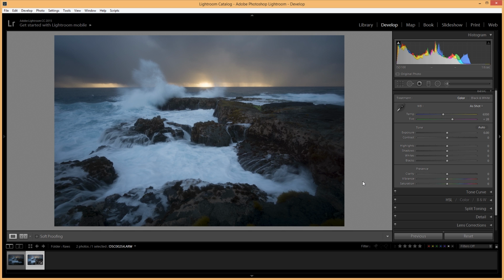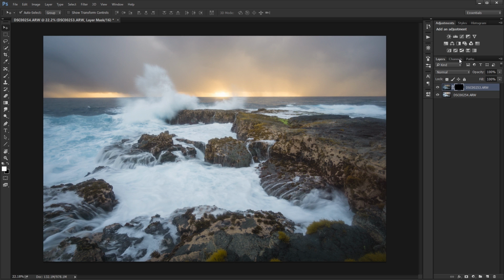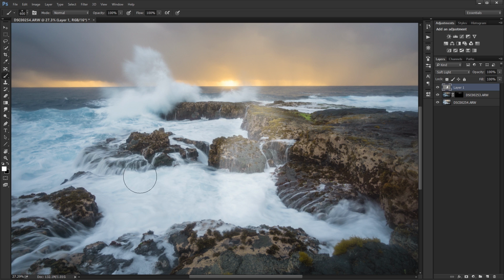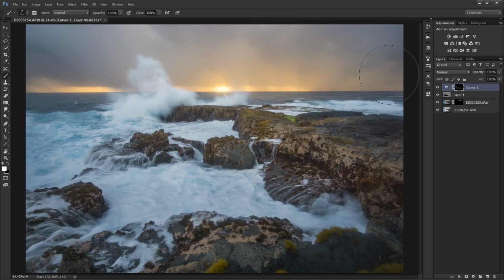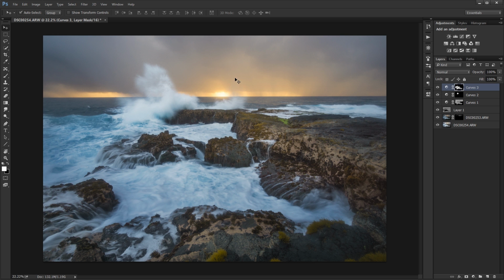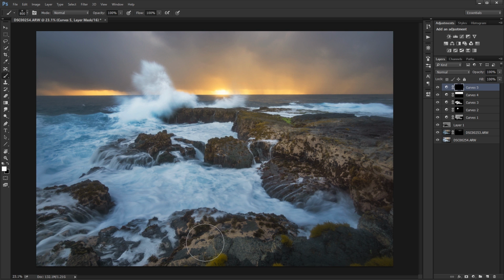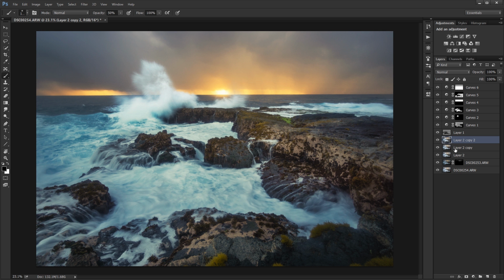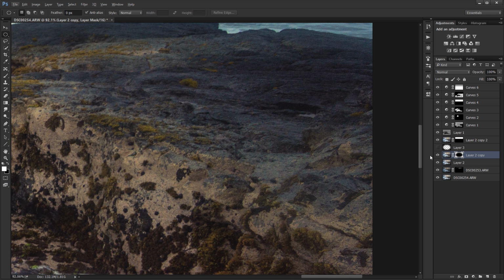Landscape Photo Editing Session: Dramatic Seascape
In this episode, I take you through the process of making a seascape look more dramatic. I start off in Lightroom, then blending with luminosity masks in Photoshop, then selective contrasts adjustments, and finally color grading.